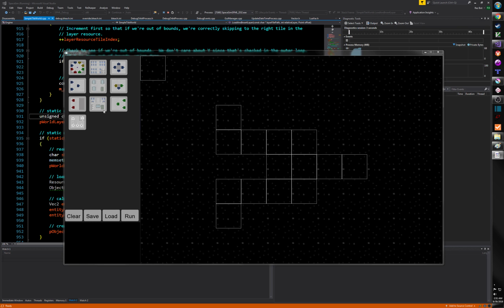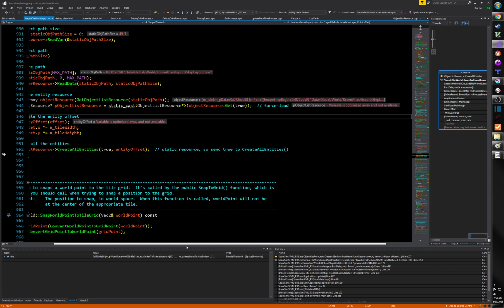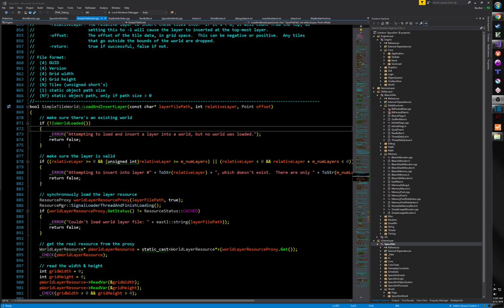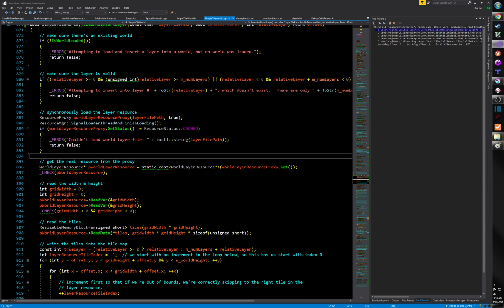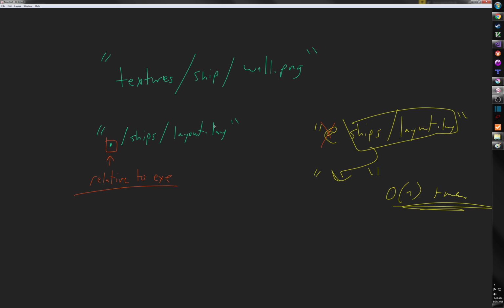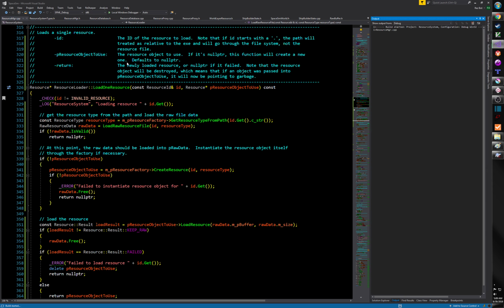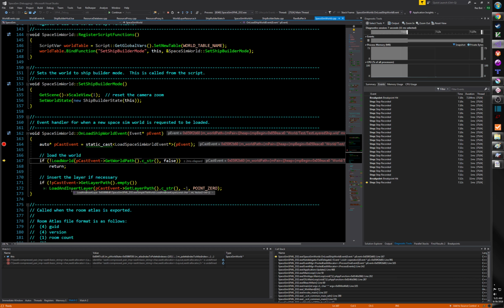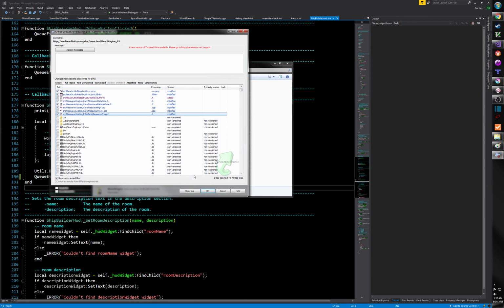Debug Session #1: Release-Only Crash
In this debug session, I try to figure out why my project is crashing in release mode, but works perfectly fine in debug mode.